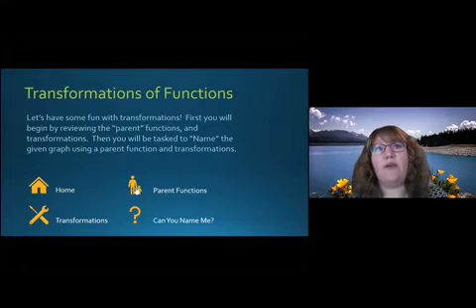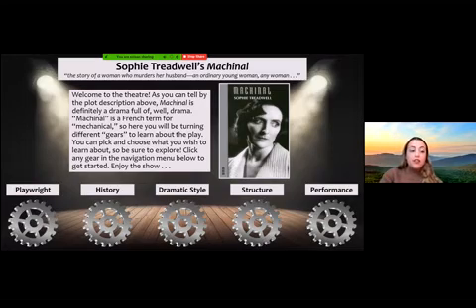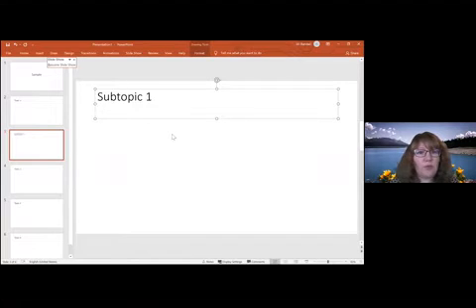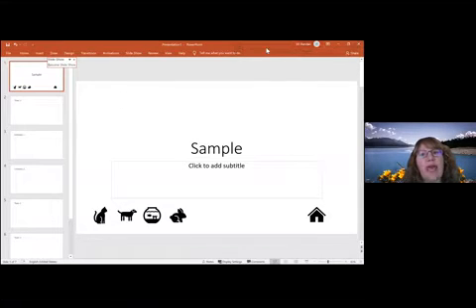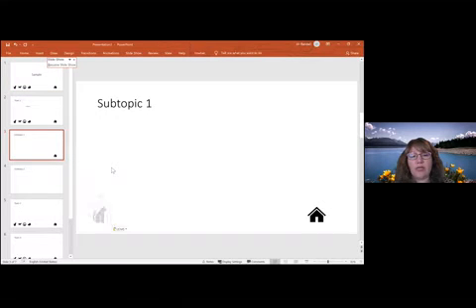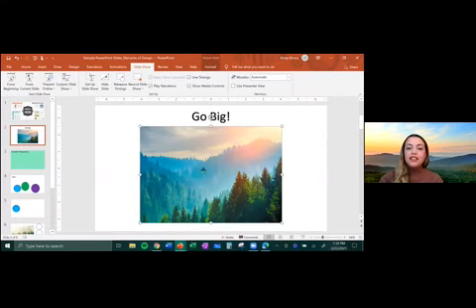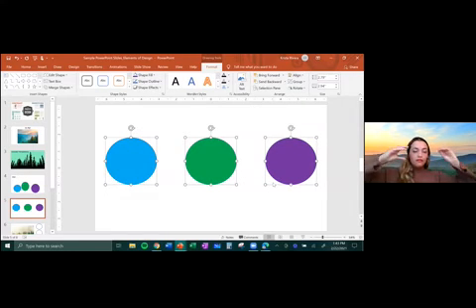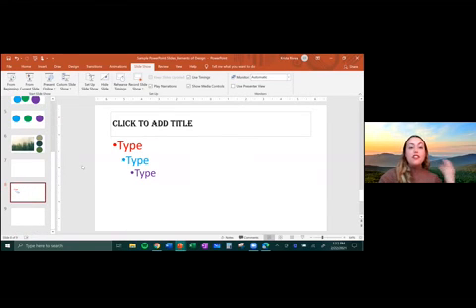Teach for the Future Part II